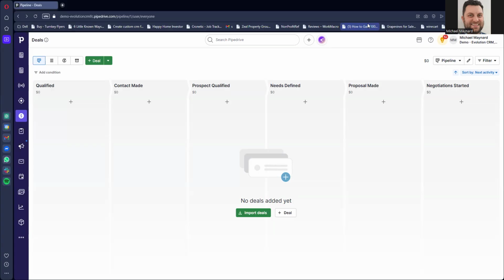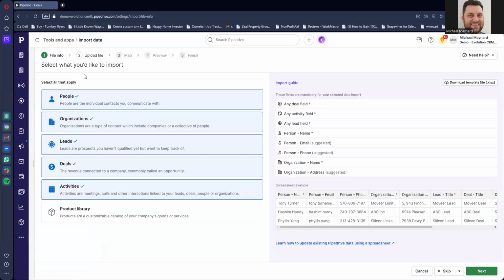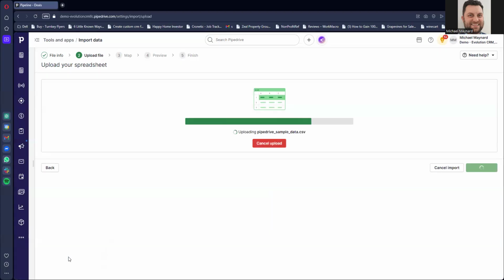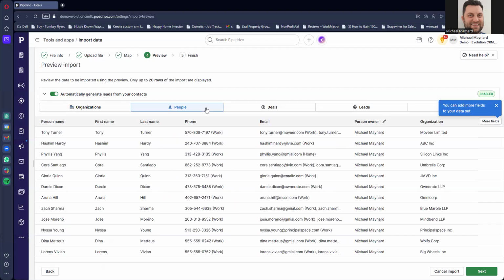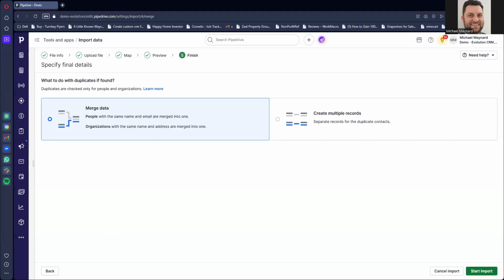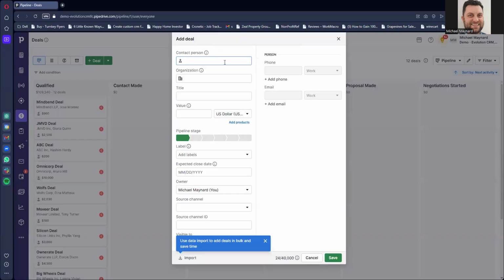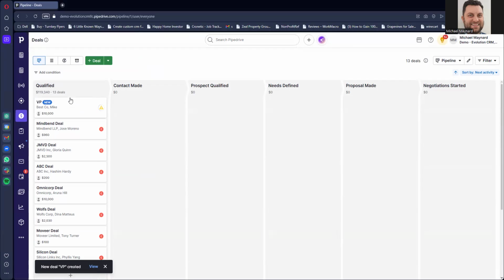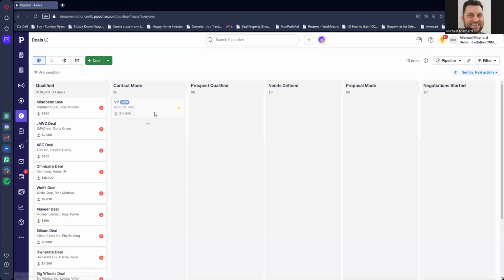Pipedrive: Tutorial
Discover why Pipedrive is the preferred CRM for sales-focused teams looking to eliminate clutter and close more deals. This intro guide covers the core "activity-based" philosophy, showing you how to visualize your entire sales funnel and stay on top of every follow-up. Transition from messy spreadsheets to a streamlined system that organizes your leads, tracks your communication, and automates your busiest workdays.